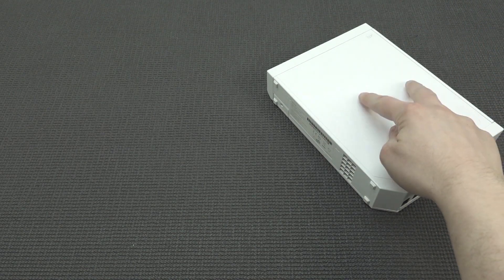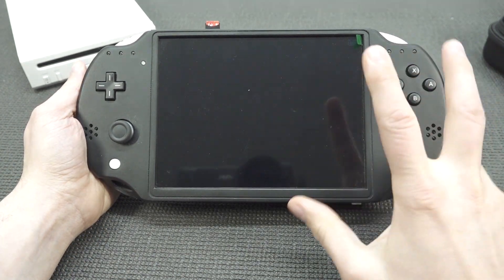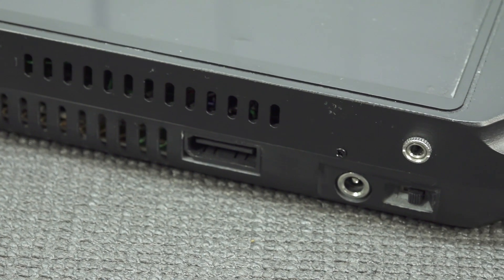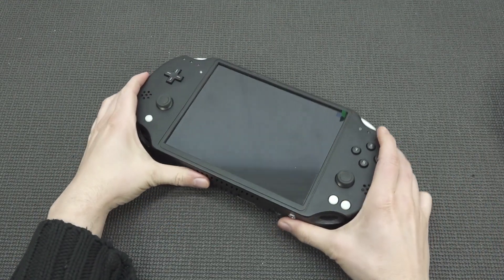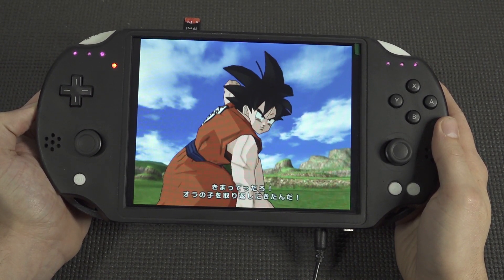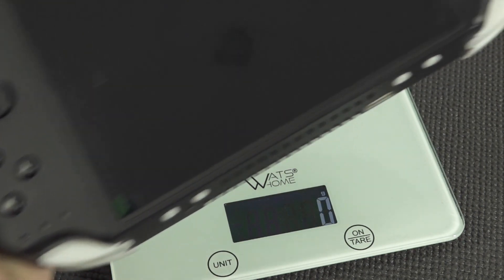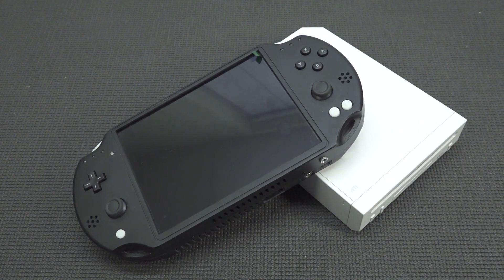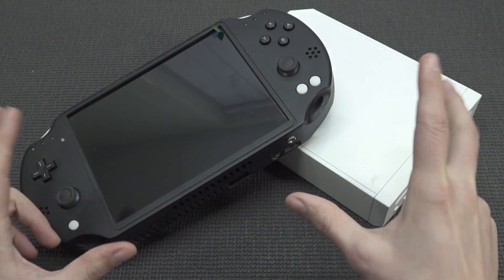The Wii Portable is a Beast of a Machine 👹 !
Finally the Wii Portable 8inch Edition is here in the Wicked Cave.
Only how good is a Game Cube / Wii Portable Hand Made ?

Ali-Express Solutions: